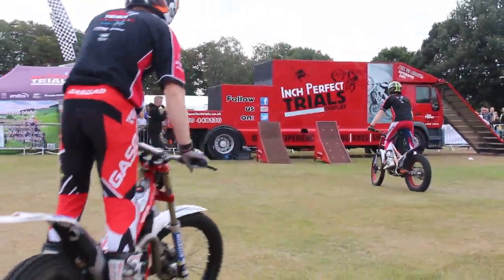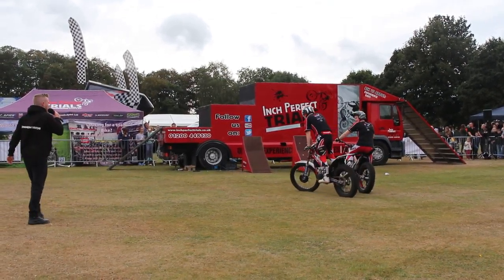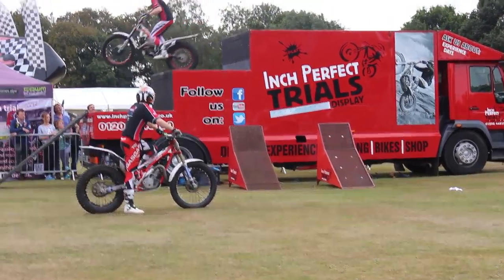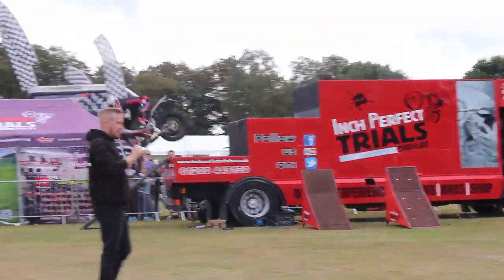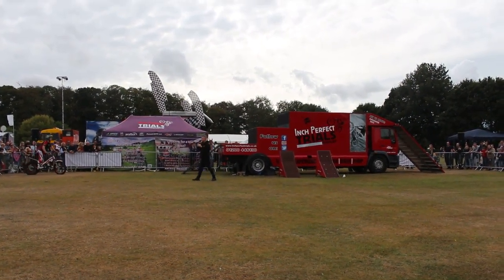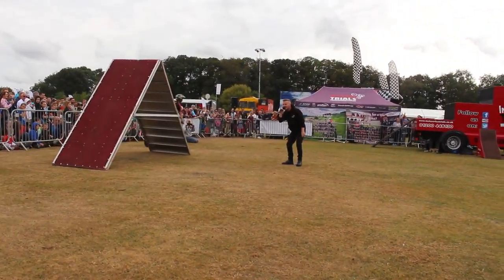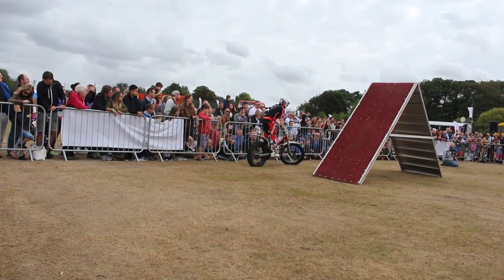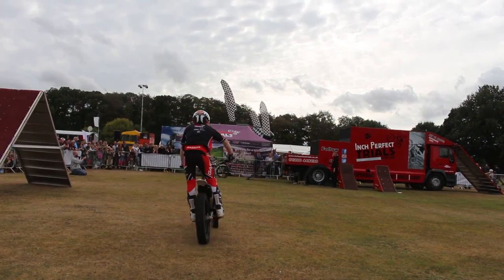inch perfect — Warren Supercar Show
Sunday 25th September 2016
Danbury, Essex